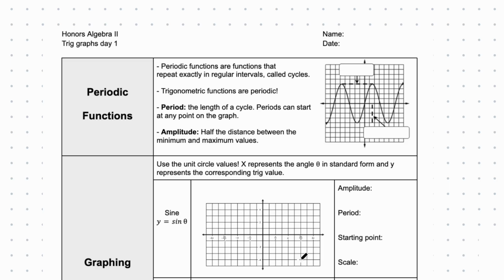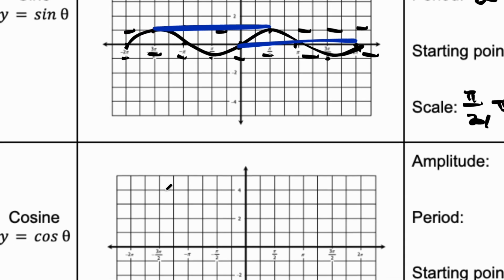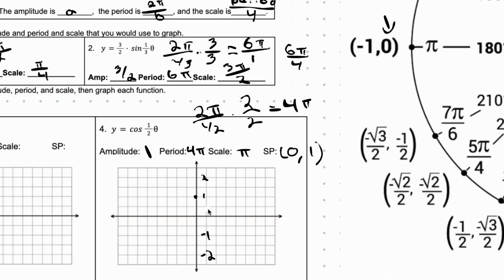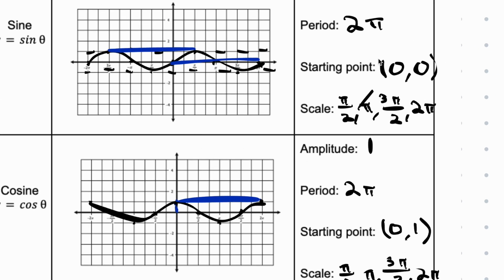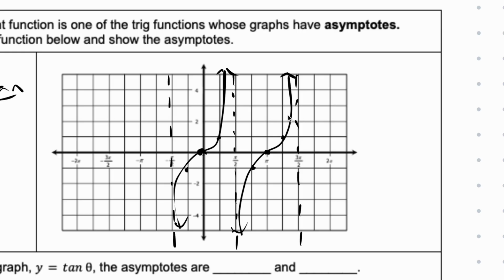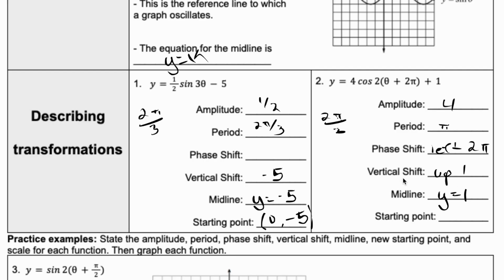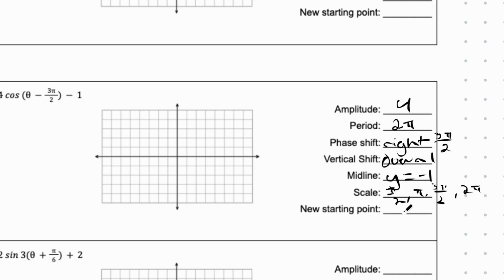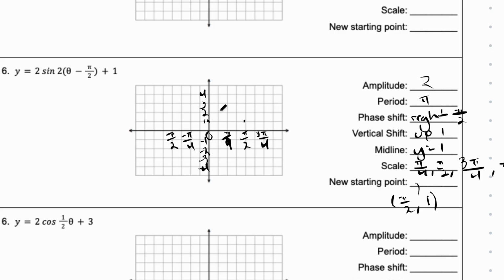Graphing Trigonometric Functions - Algebra 2